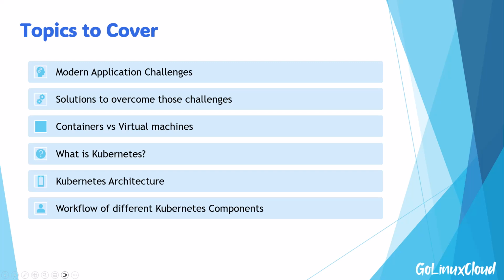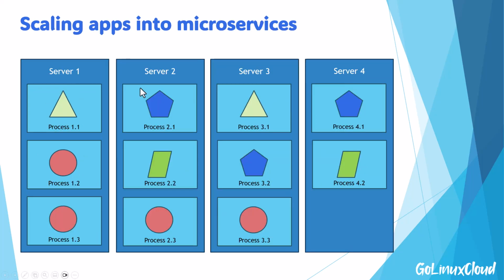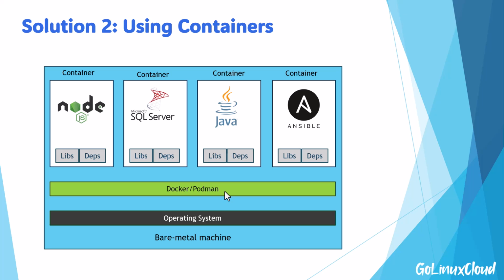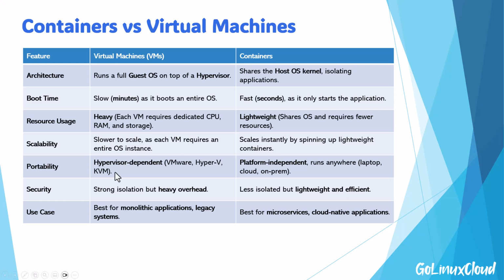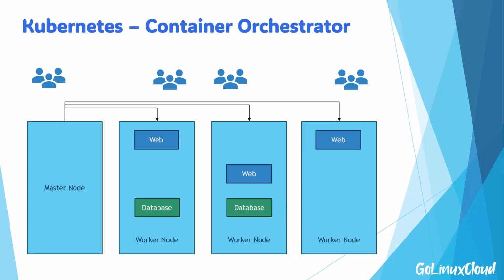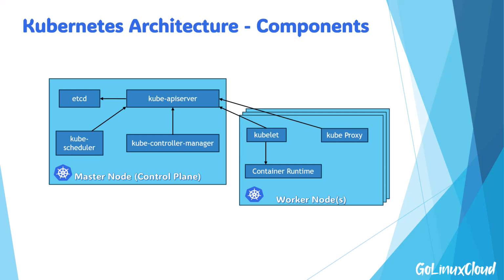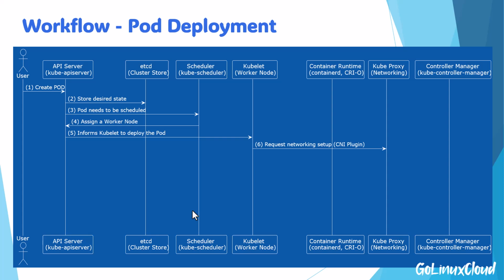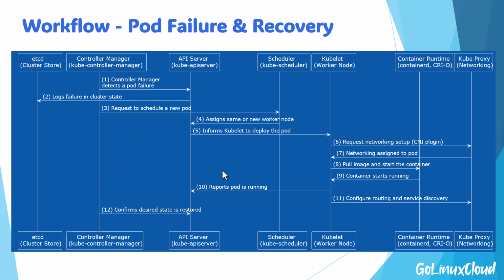Kubernetes Architecture Explained | Modern Application Challenges | Kubernetes Tutorial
In this Kubernetes Tutorial video, we dive deep into Kubernetes Architecture, breaking down its core components, control plane, and worker nodes to help you understand how Kubernetes manages containerized applications at scale.

We will be covering following topics in detail:

✅ Kubernetes Overview – What is Kubernetes, and why is it essential for modern application deployment?

✅ Control Plane Components:
* API Server (kube-apiserver) – The entry point for all Kubernetes commands and cluster management.
* etcd – The highly available key-value store that maintains the desired and actual state of the cluster.
* Scheduler (kube-scheduler) – Responsible for assigning pods to worker nodes based on resource availability.
* Controller Manager (kube-controller-manager) – Ensures the cluster state matches the desired configuration by managing controllers like ReplicaSet, Node, Endpoint controllers, and more.

✅ Worker Node Components:
* Kubelet – The node agent that communicates with the API Server and ensures pods are running.
* Container Runtime (Docker, containerd, CRI-O) – The software responsible for running containers inside pods.
* Kube Proxy – Handles networking, service discovery, and load balancing within Kubernetes.

✅ How These Components Work Together – Understanding the workflow of pod deployment, scheduling, scaling, and self-healing in Kubernetes.

🔖 Topics Covered
* Overview of the topics to be covered 00:00
* Modern Day Application Challenge-1: Scalability 01:56
* Modern Day Application Challenge-2: Conflicting Dependencies 04:19
* Solution-1: Using Virtual Machine 04:59
* Solution-2: Using Containers 06:57
* Containers Vs Virtual Machines 08:44
*  What is Kubernetes 13:15
* Kubernetes as Container Orchestrator 14:04
* Kubernetes Architecture 15:47
* Workflow - Pod Deployment 20:14
* Workflow - Pod Failure and Recovery 23:02